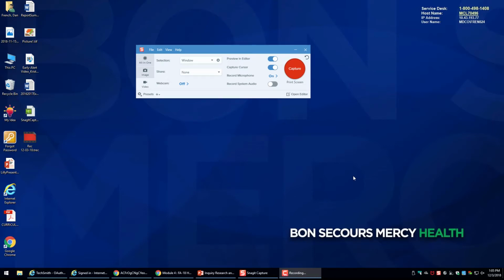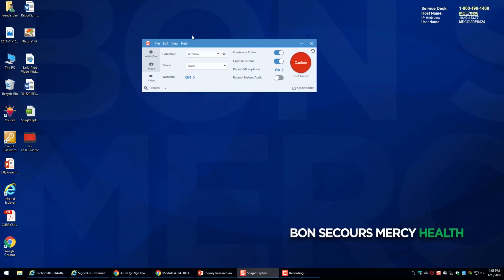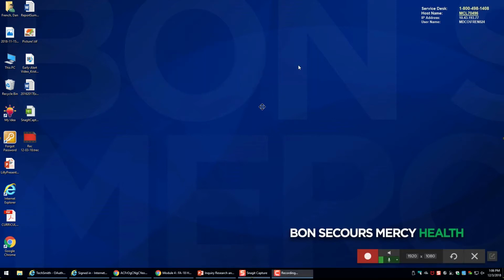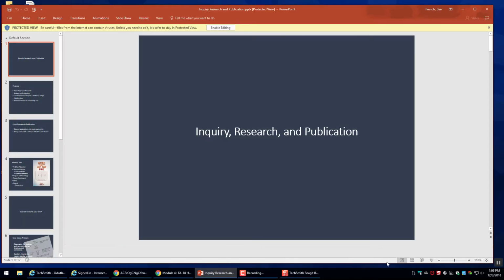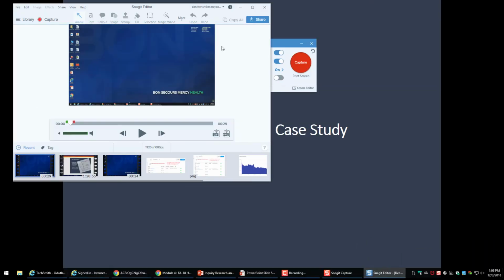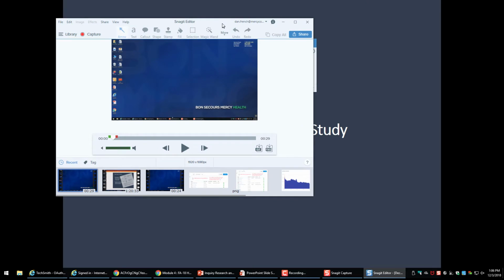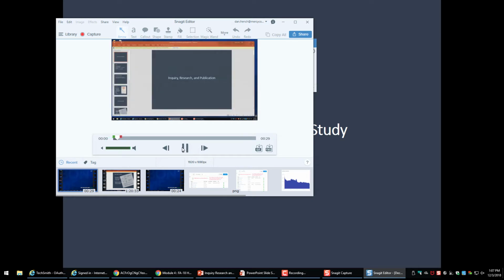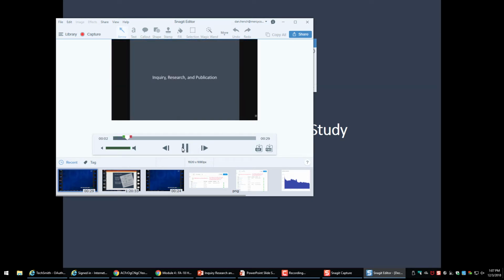How to Use SnagIt